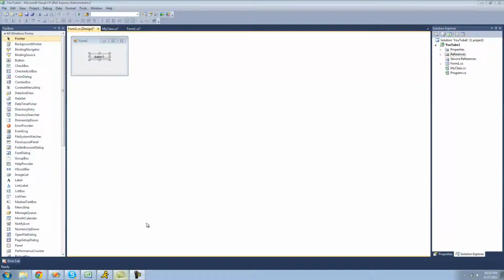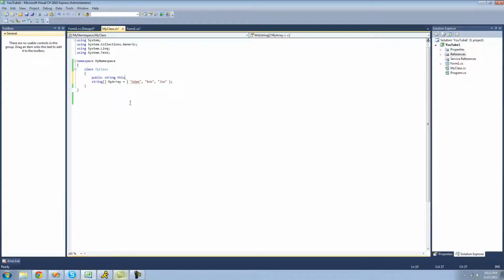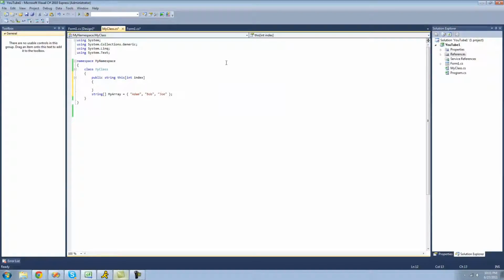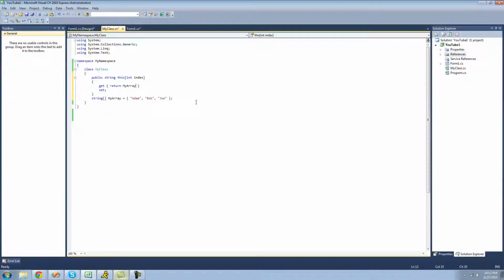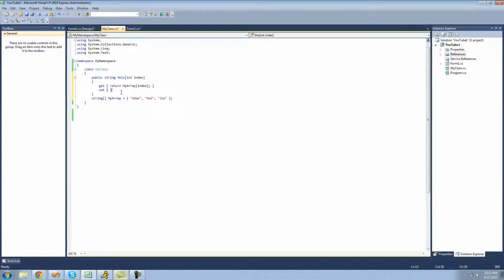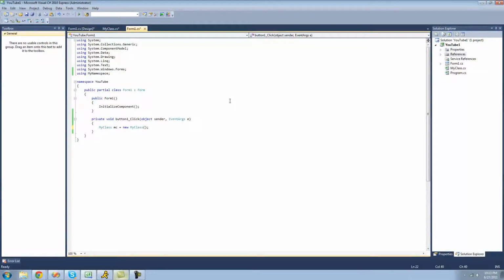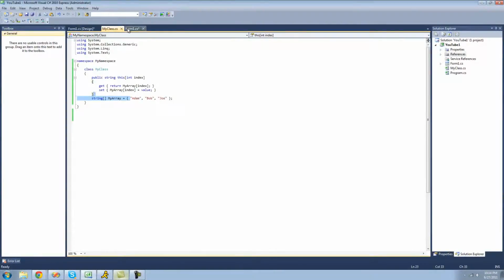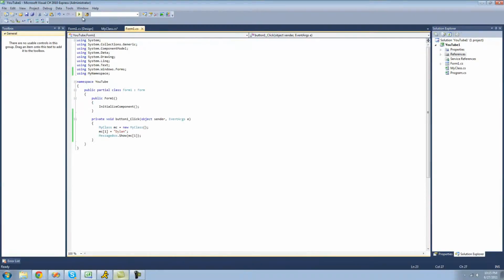C# Beginners Tutorial 27 Indexers YouTube